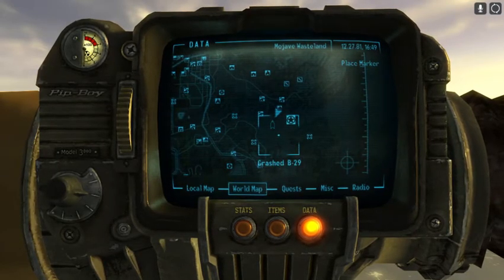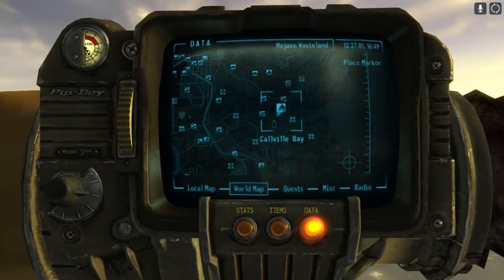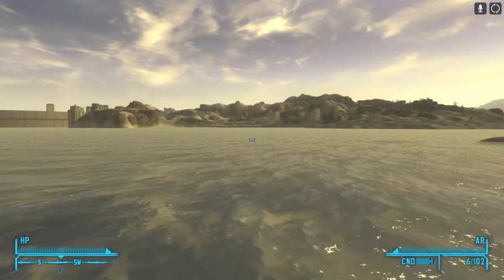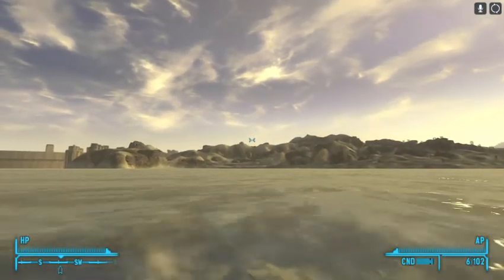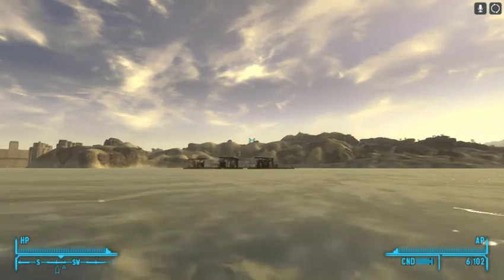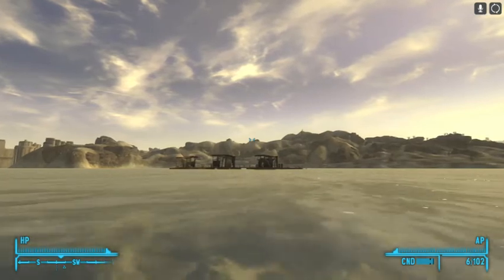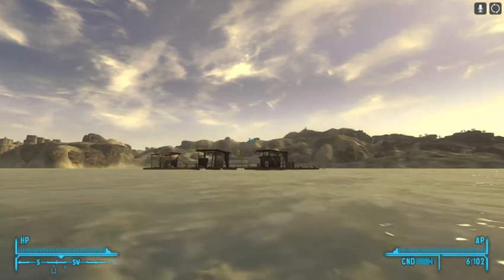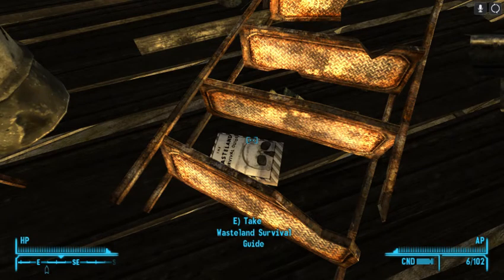Wasteland Survival Guide Location Scavenger Platform Fallout New Vegas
YOU can find a copy of the WASTELAND SURVIVAL GUIDE skill book at the SCAVENGER PLATFORM in the vanilla version of Fallout New Vegas.

This video shows you where! Watch out for GIANT RADSCORPIONS!

Do you think the Legion and the NCR are both evil?

SMASH the  LIKE BUTTON like CASS with a SNOOTFUL!